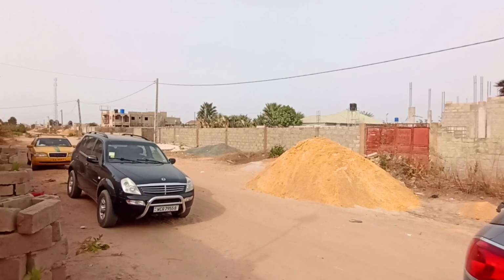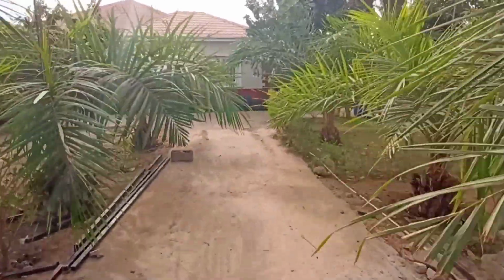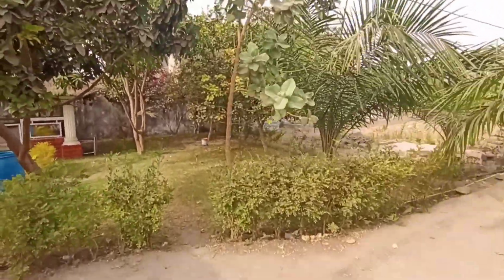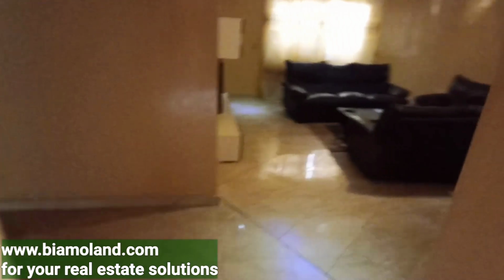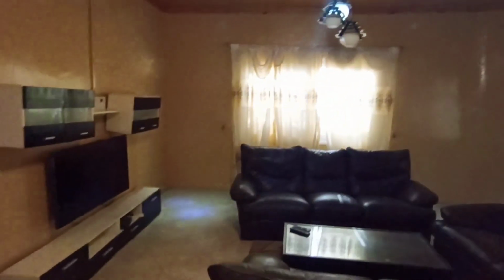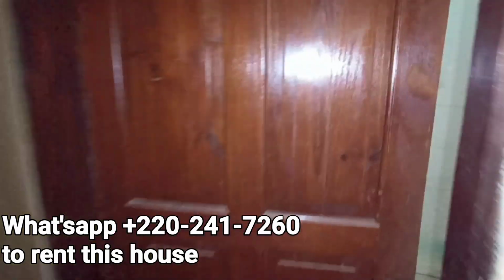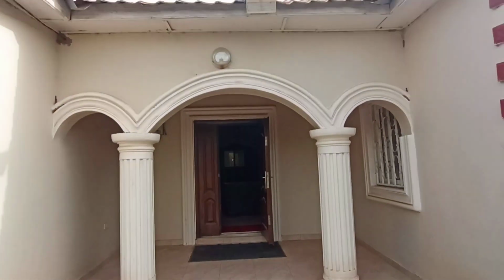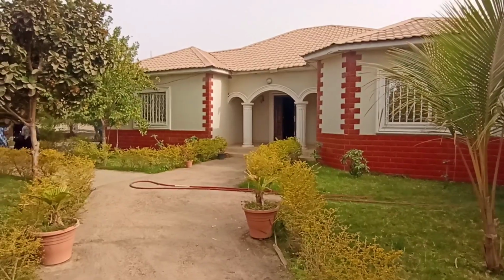Could This Be Our Dream Home In The Gambia? | House Tour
We had the opportunity to tour this beautiful house in The Gambia and it was more than what we expected it to be. Comment and lets us know your thoughts. :)

If you wish to purchase lands in The Gambia contact our company at the info below

Travel Items

➡ Water Bottle

➡ Noise Cancelling Headphones

➡ Travel Pillow

➡ Portable Charger

➡ Adapter Kit

Side Note🗒️: We offer marketing, promotional, and production services for your business.